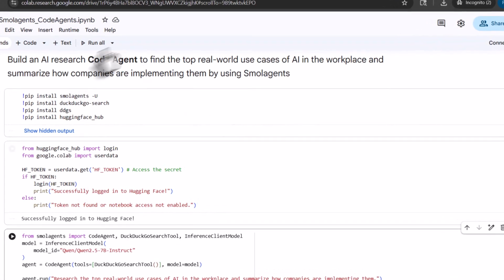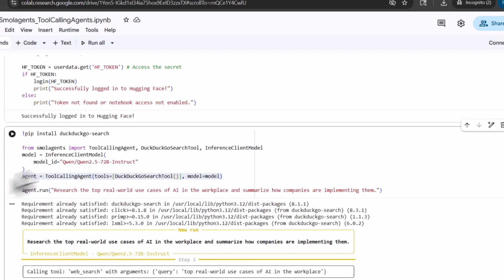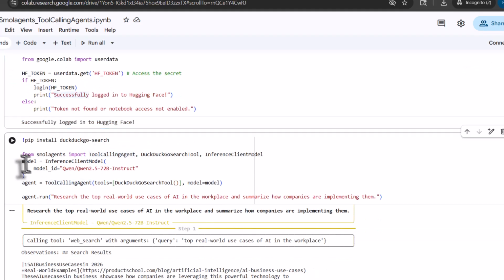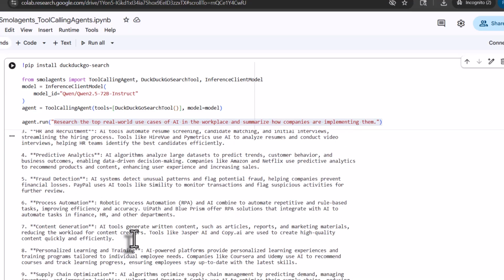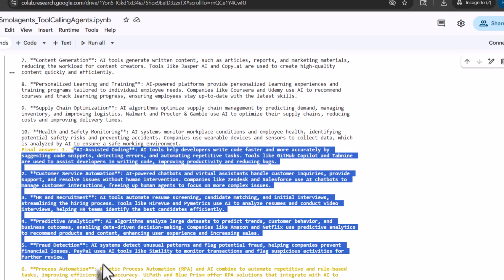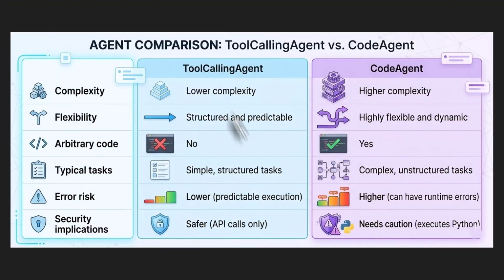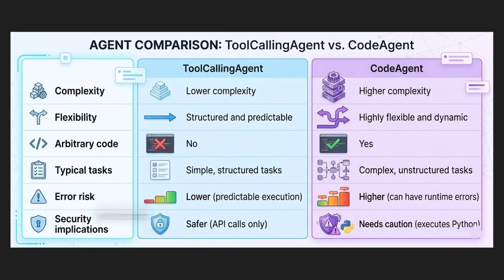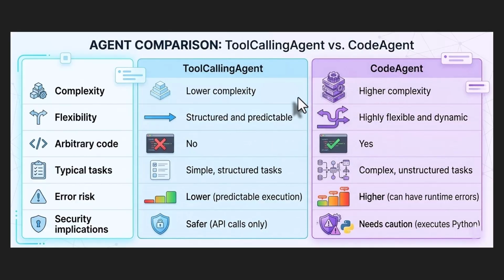#24 Build a Research Tool-Calling Agent with Smolagents | Hands-On AI Agent Project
In this hands-on AI agent project, we’ll build a research agent using Smolagents, Hugging Face’s lightweight framework for building AI agents.

Instead of simply generating an answer, our agent can decide when to use a tool, search the web, gather information, and generate a summarized research response.

In this project, we use:

🐍 Python
🤗 Hugging Face Smolagents
🔧 ToolCallingAgent
🔎 DuckDuckGoSearchTool
🧠 Qwen/Qwen2.5-72B-Instruct
🤖 AI Agent Tool Calling

✅ What a Tool-Calling Agent is
✅ How Smolagents works
✅ How to create a ToolCallingAgent
✅ How to give an AI agent access to web search
✅ How the agent decides when to call a tool
✅ How search results become part of the agent's reasoning
✅ How to build a real-world AI research workflow
✅ How to summarize information gathered from the web

### Hands-On Project

We build an agent that researches:

“What are the top real-world use cases of AI in the workplace, and how are companies implementing them?”

The agent uses DuckDuckGo search to gather information and then produces a research summary.

### Related AI & Python Tutorials

• AI Agents
• Generative AI
• LLMs
• RAG
• LangChain
• LangGraph
• LlamaIndex
• CrewAI
• Smolagents
• MCP
• Agentic AI